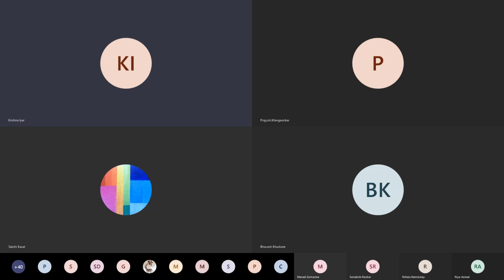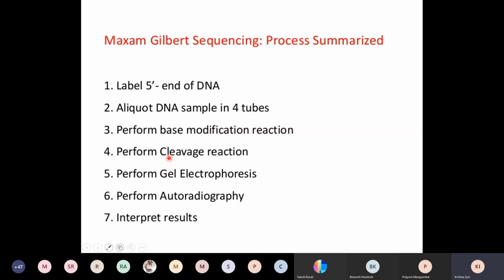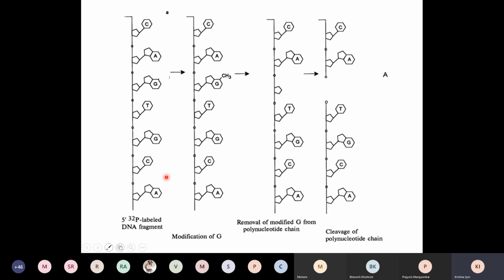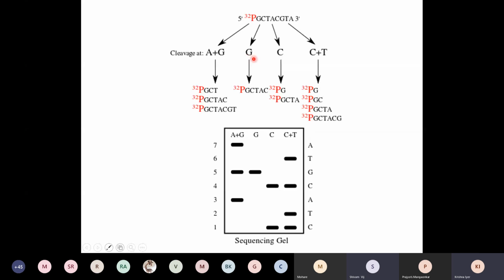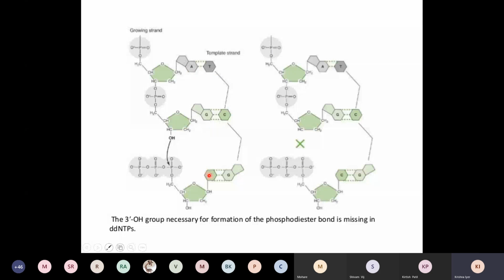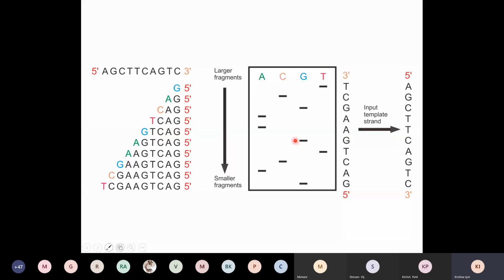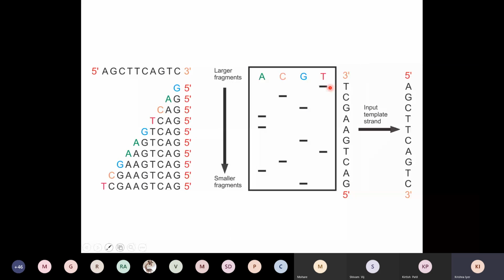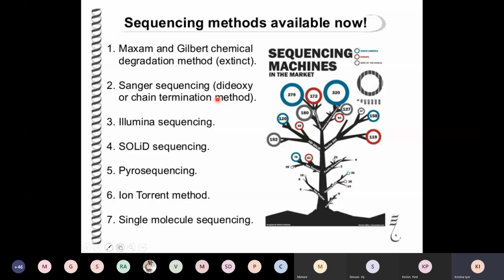KRI BIOTECH 10 DNA sequencing